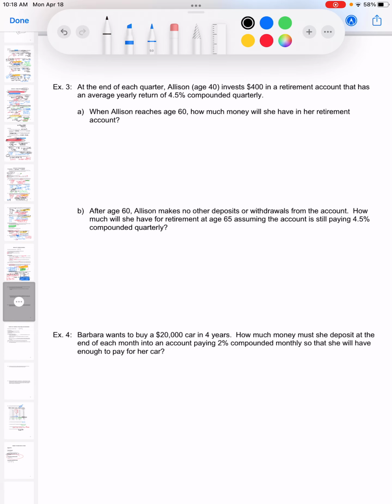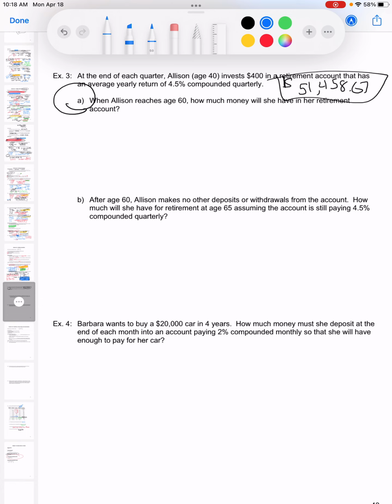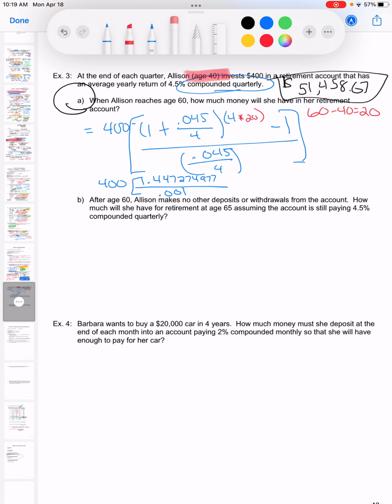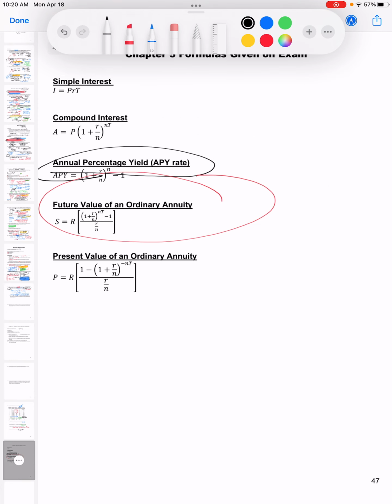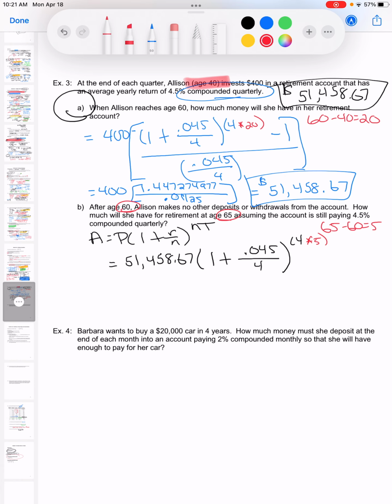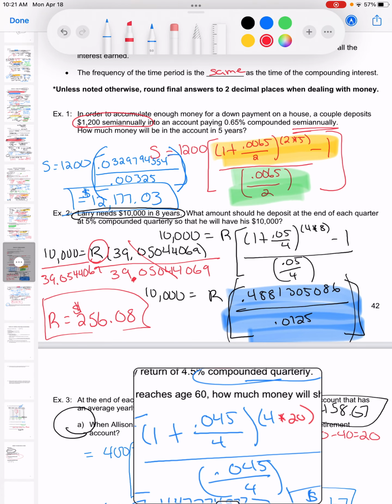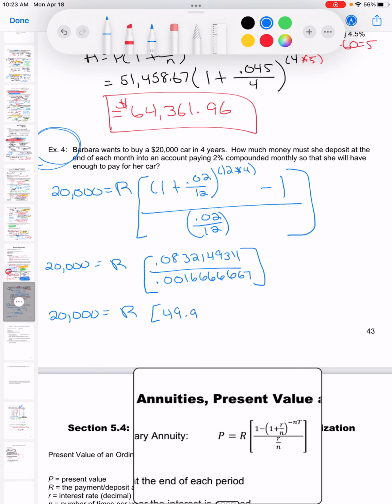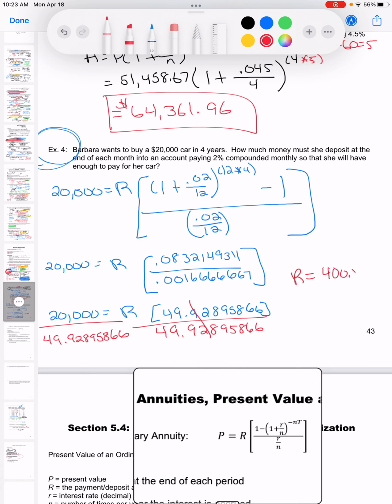Ordinary Annuity Part 2